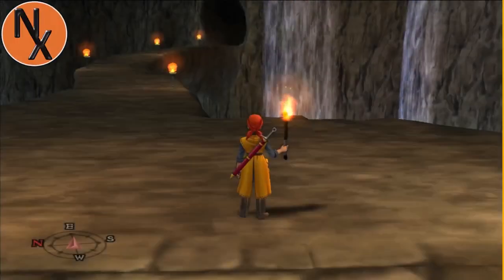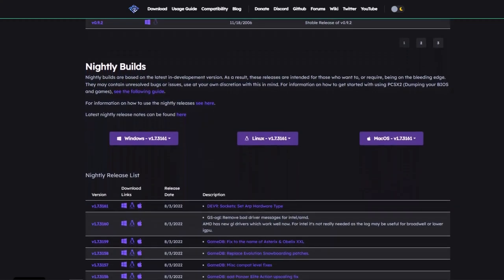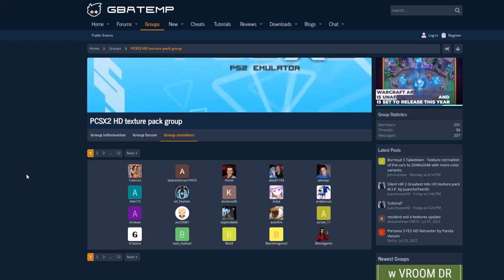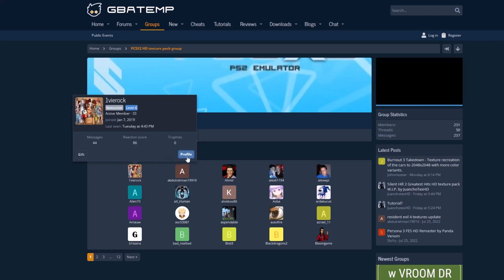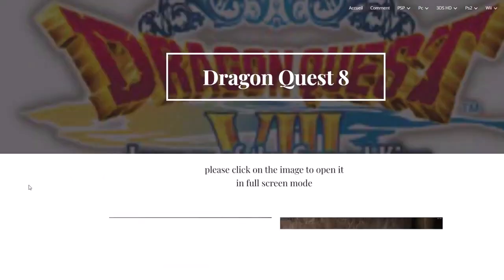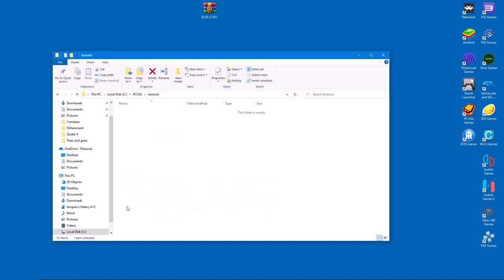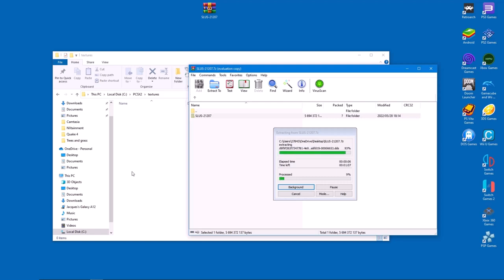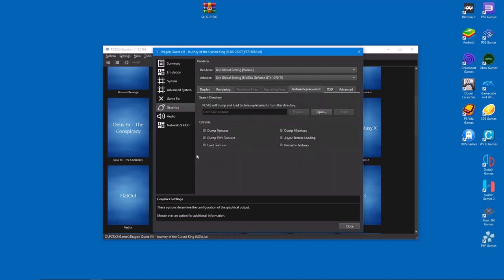PCSX2 Custom HD Texture Packs Installation Guide Tutorial PS2 Emulator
Video Gaming